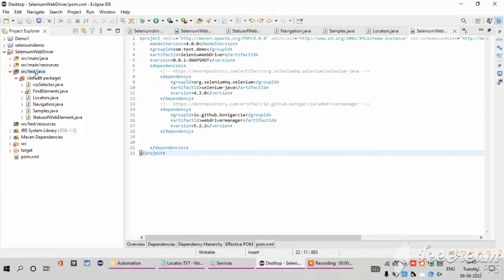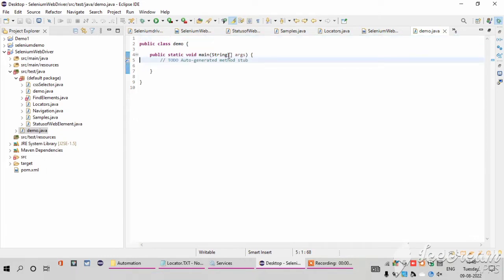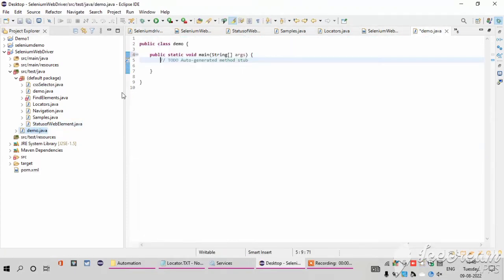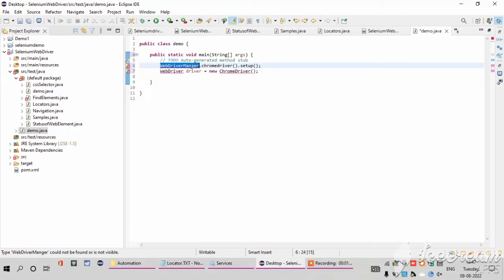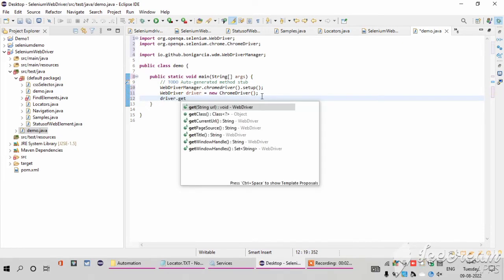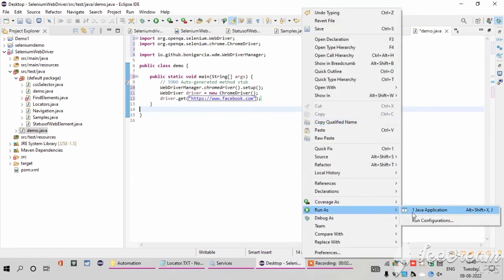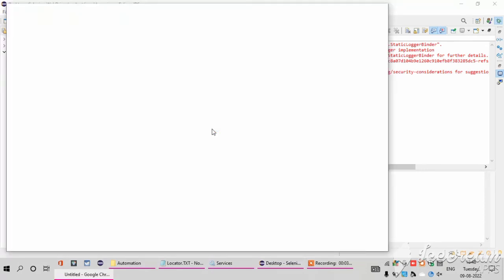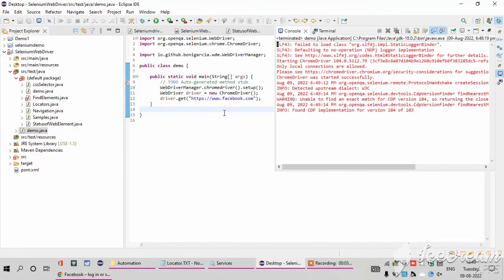How to open the browser using selenium with java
By this video You can learn how to open the browser using Webdrivermanager in selenium with java.